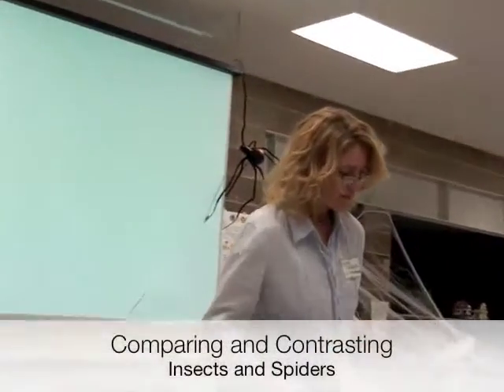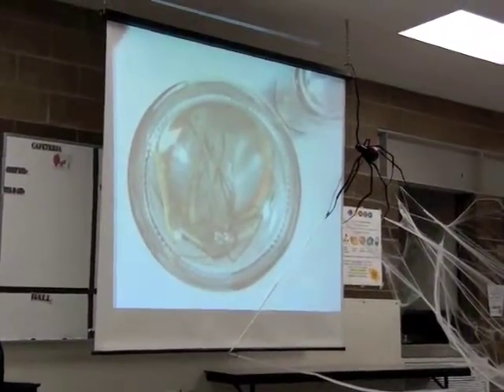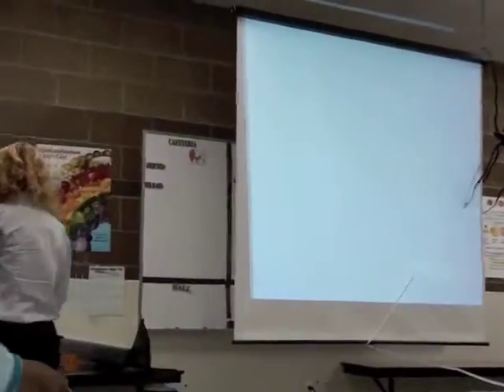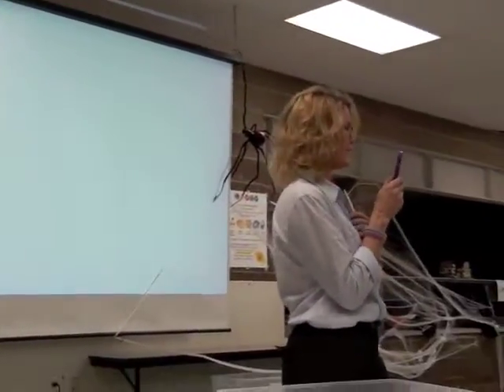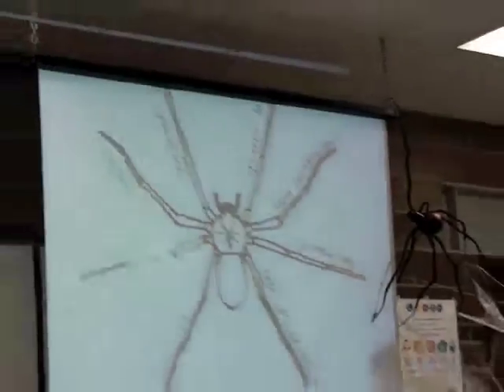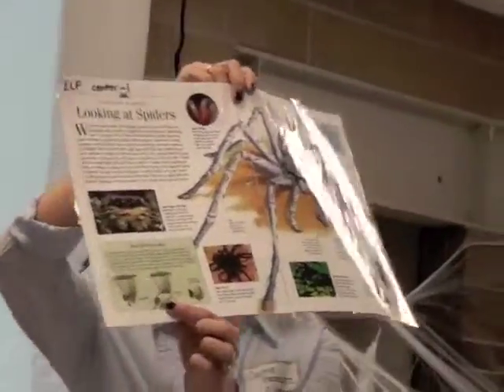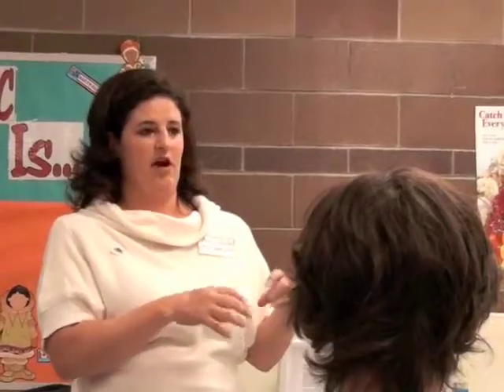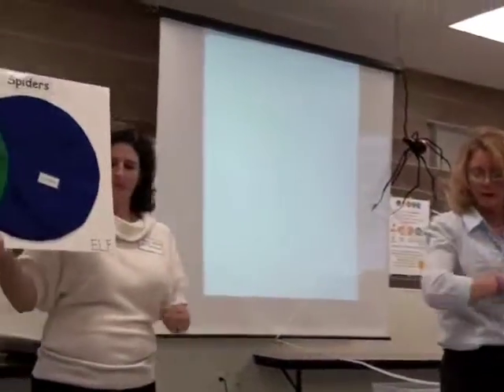Spiders and Webs: Center One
Detailed discussion of Spiders and Webs Center One